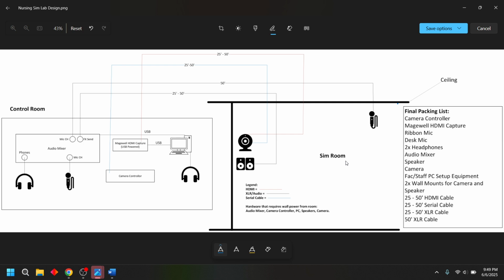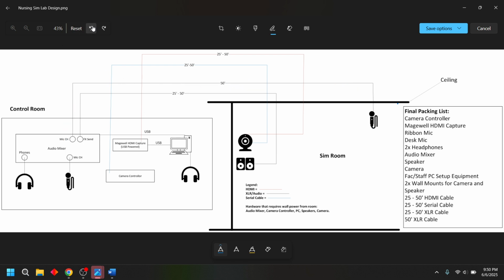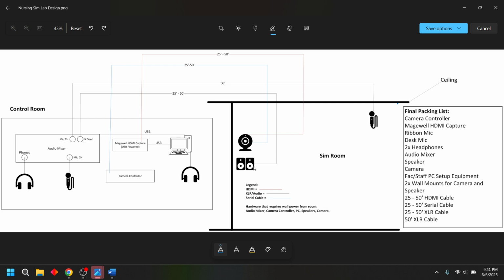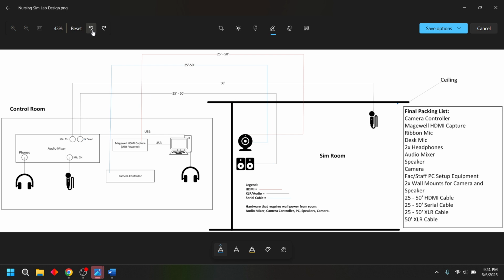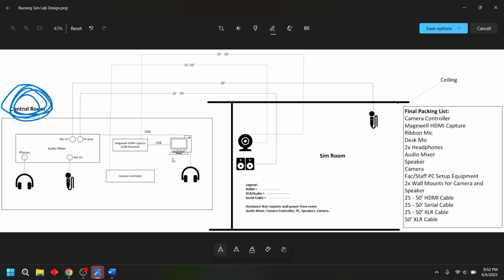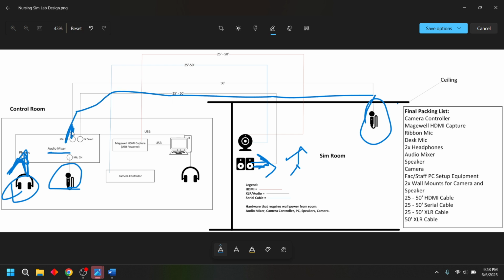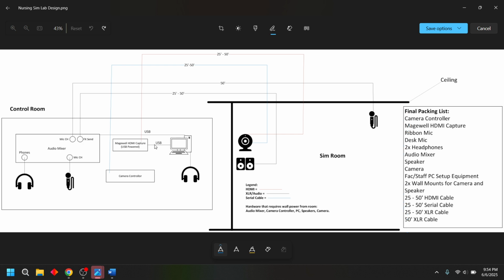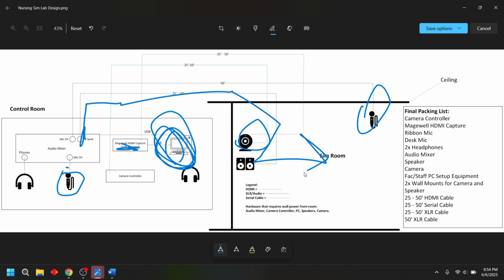Senior Capstone Project Weekly Update Video - June 6, 2025